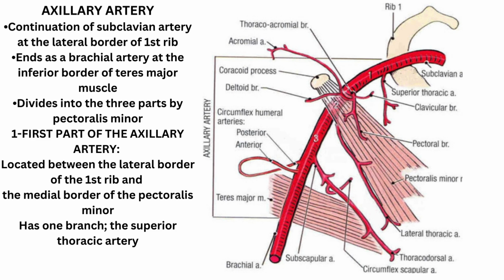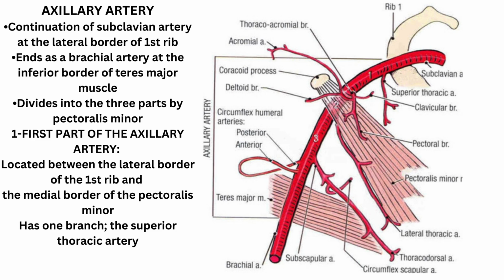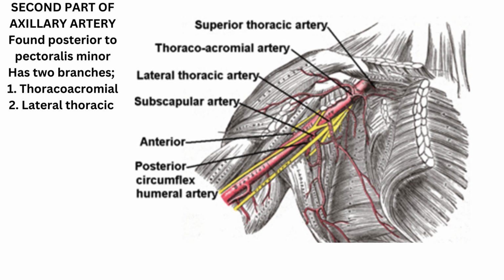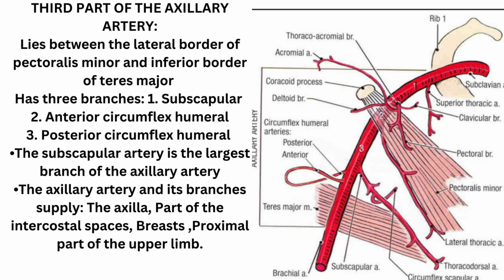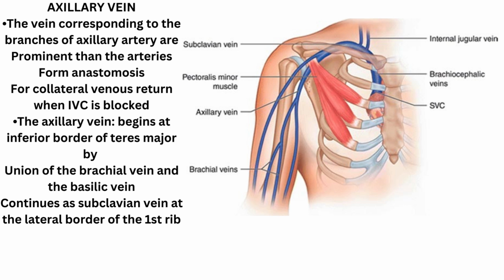Axillary Artery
This series of video will be about the blood supply of the upperlimb starting from axillary artery. Enjoy the videos